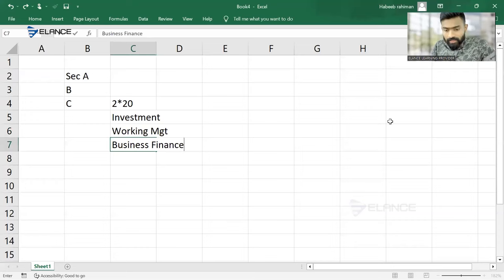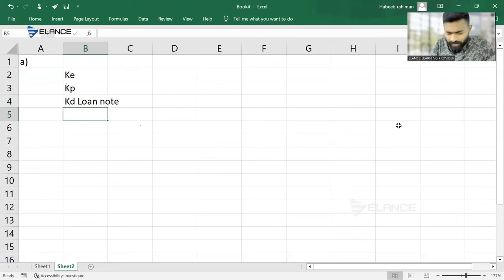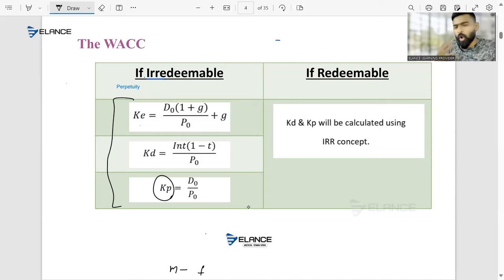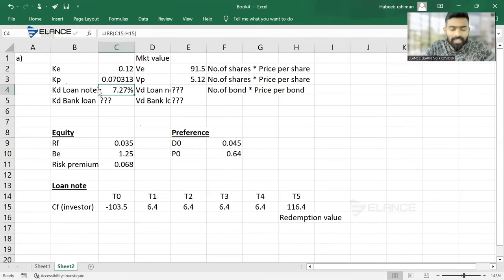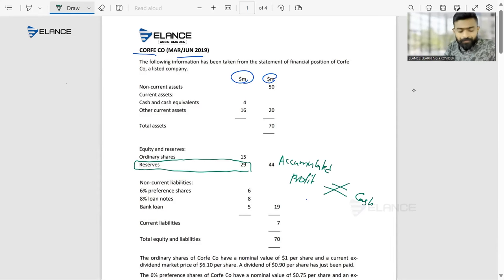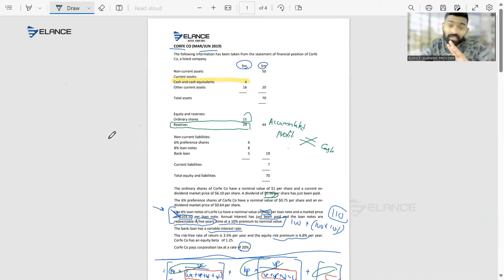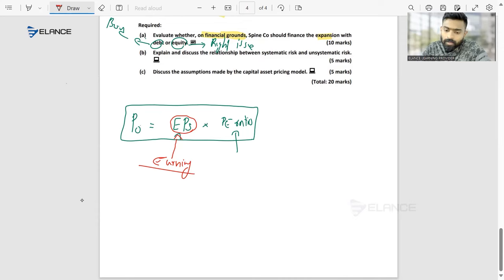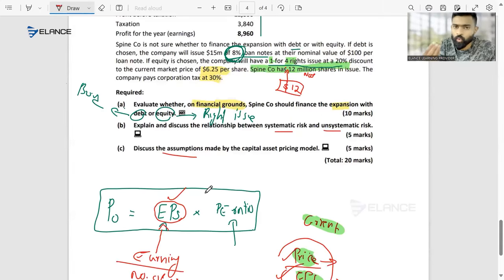ELANCE MARATHON QUESTION PRACTICE| FINANCIAL MANAGEMENT 1/2 SEPTEMBER SESSION 2023|HABEEB RAHIMAN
Check out the video to watch the Elance Marathon Question Practice of FM (Financial Management) by Elance faculty Mr. Habeeb Rahiman.
Watch the video, learn and be fully ready to give the September session with ease.